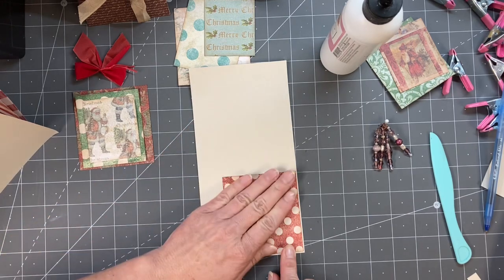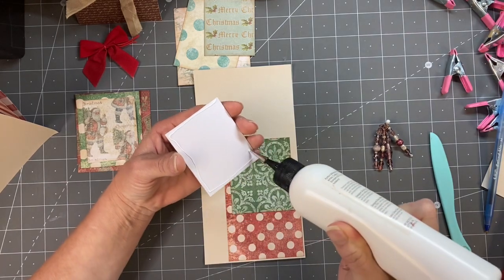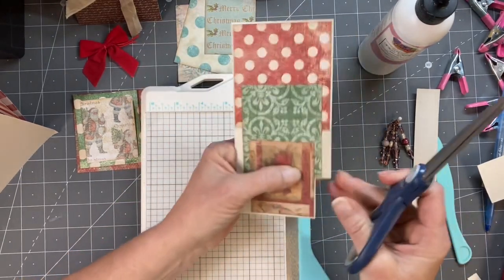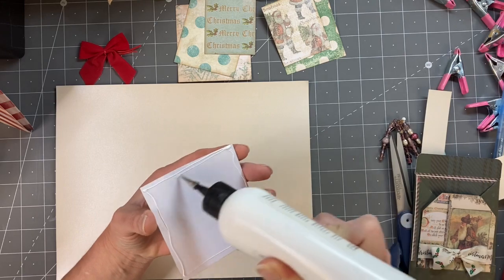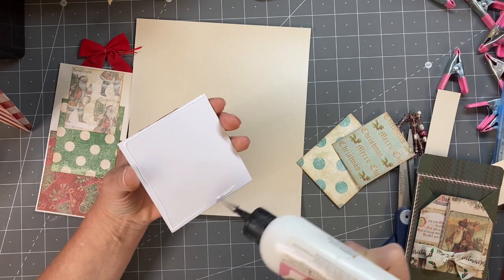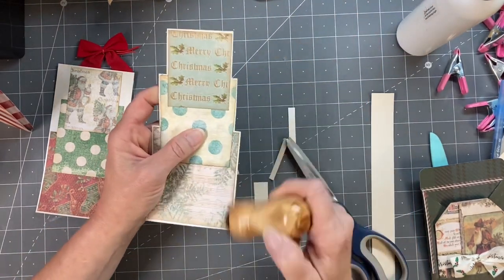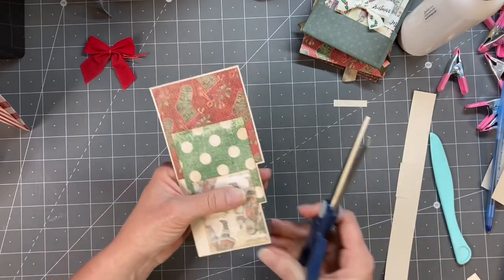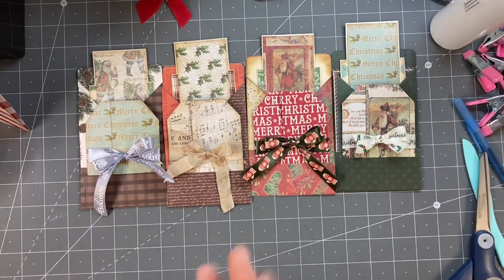3in15dfbc 2021 week 4 ep4 Bonus